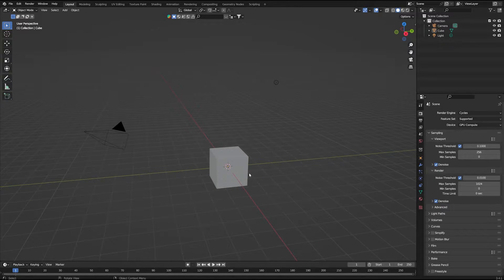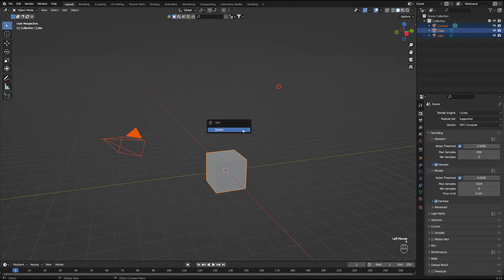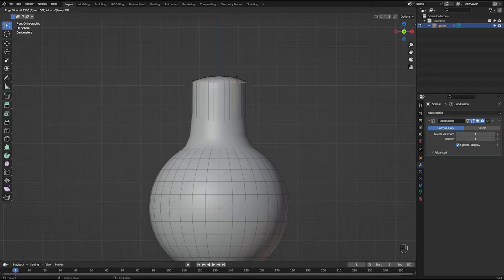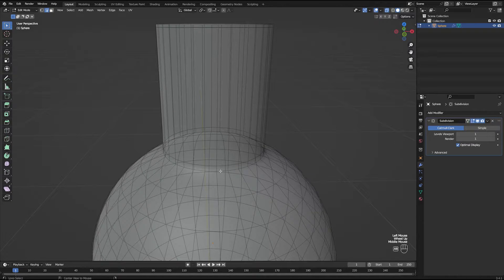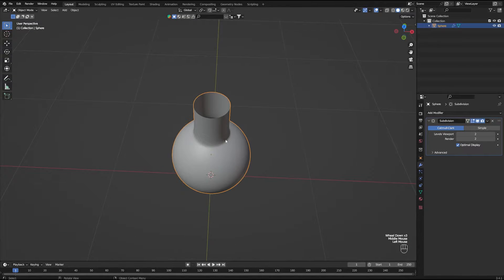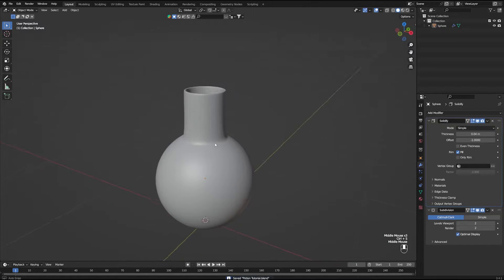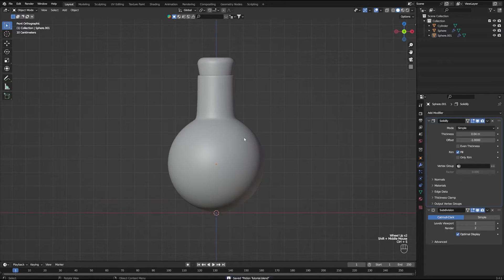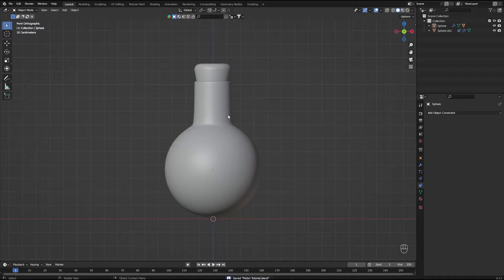[Tutorial] Game Style Potion Bottle | Blender 3.4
Hey everyone! Today I'll be teaching all of you how to make a game style potion bottle in Blender 3.4. We'll be going from an empty Blender file all the way through modeling, texturing, and staging. I hope you learn something from this video!